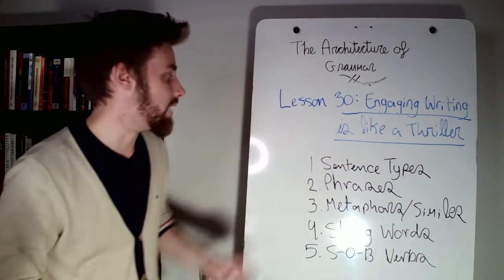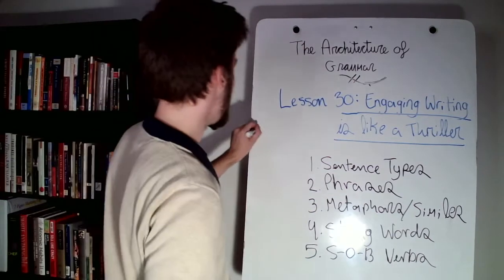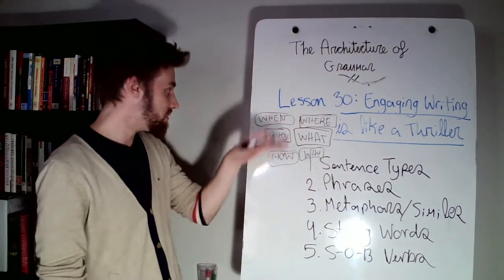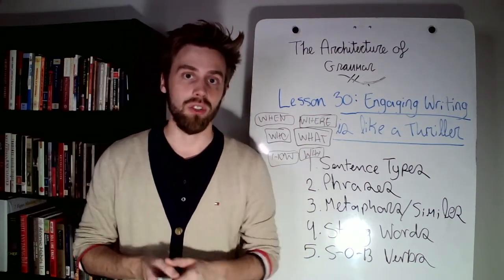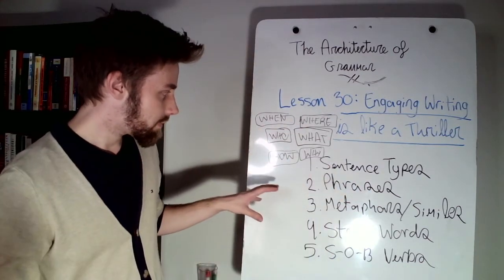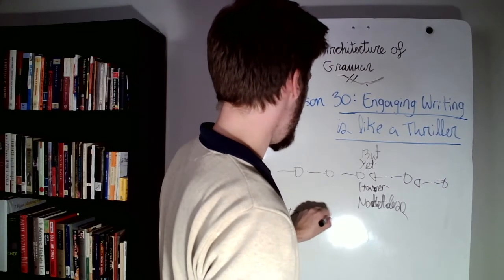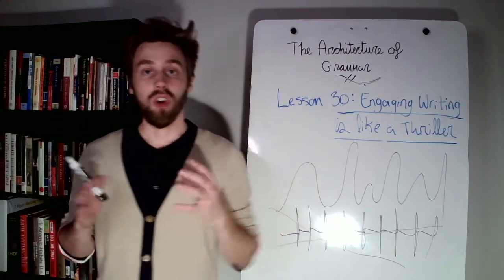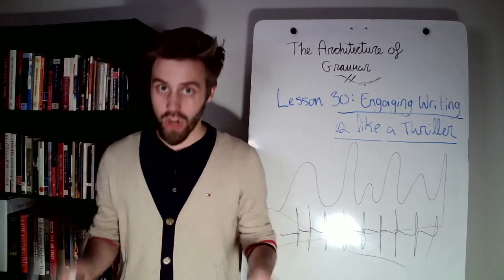What Makes Good Writing: Originality and Variety (The Architecture of Grammar - Lesson 30)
The Architecture of Grammar, Lesson 30: Engaging writing is like a good thriller: It's original and has no dull moments. In this video, Léandre Larouche walks you through the final lesson in his book The Architecture of Grammar. He explains how to leverage the elements of grammar to make your writing fresh, original, and compelling. Use sentence types, clauses, phrases, as well as nouns and verbs to make your writing engaging.